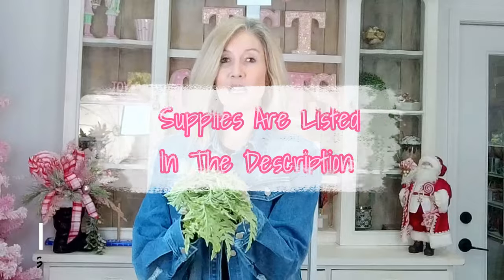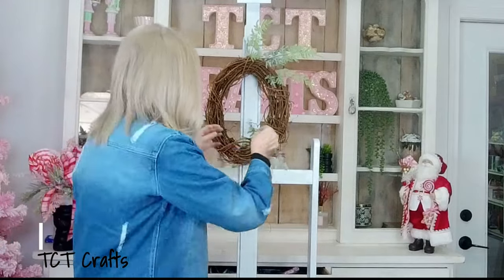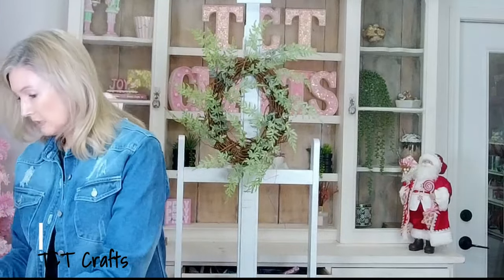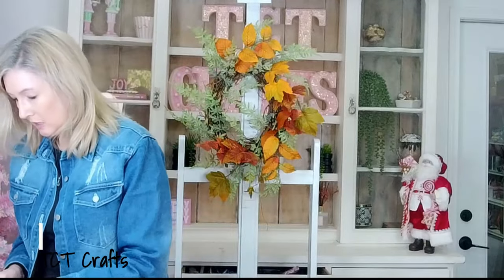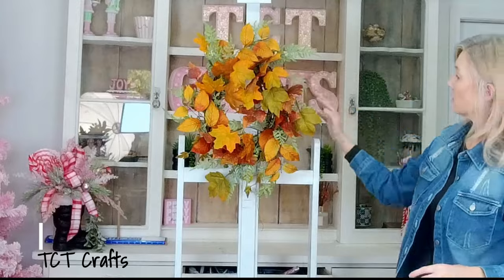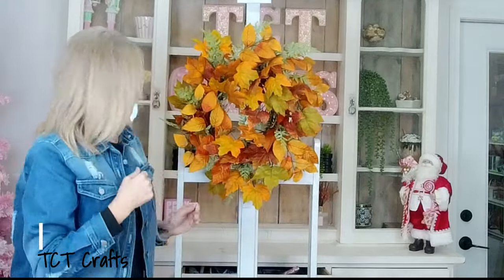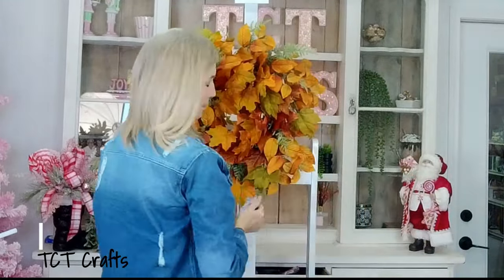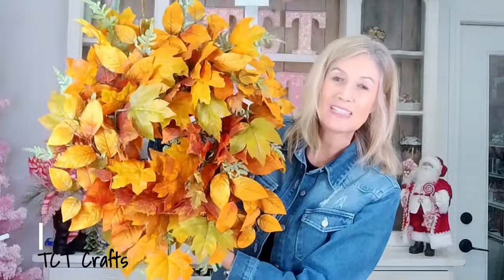Easy DIY Fall Grapevine Wreath Tutorial | Create a Beautiful Autumn Door Wreath with Faux Leaves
Learn how to make this stunning DIY Fall Grapevine Wreath in just a few easy steps! 🍂 This tutorial walks you through the entire process of creating a beautiful autumn wreath that’s perfect for your front door or seasonal decor. Using a grapevine wreath base and vibrant faux fall leaves, this project is fun, beginner-friendly, and ideal for adding that cozy autumn vibe to your home!

Whether you're new to crafting or looking for a quick seasonal refresh, this DIY autumn wreath tutorial will have you feeling festive in no time! 🍁

🛒 Love the design? Grab your supplies and start crafting along with us!

Supplies:

14" Oval Grapevine

Brown Moss

Love these supplies? Sign up for our free community group at JoinTCTCrafts.com and start saving today!

Get supplies at Tctcrafts.com

➤You’ll love this video if you’re looking for:
Everyday Home Decor
Floral Arrangement Tutorials
Seasonal Home Decor
TCT Crafts Tutorials